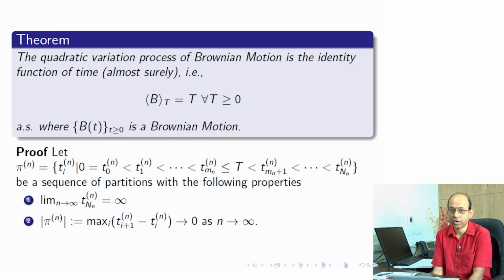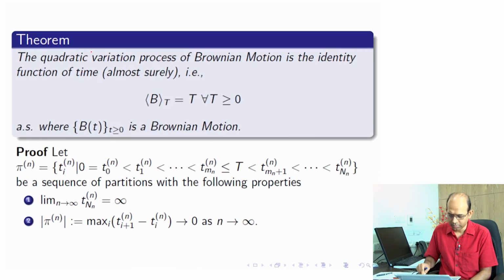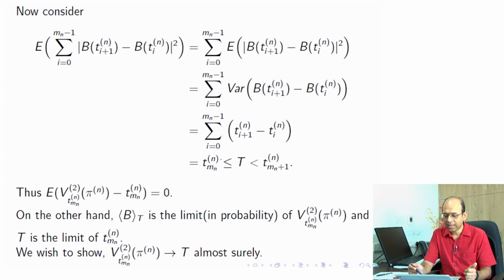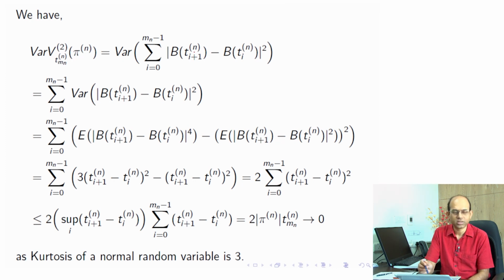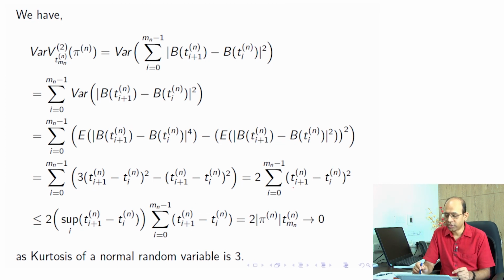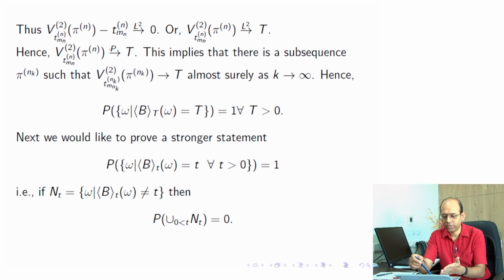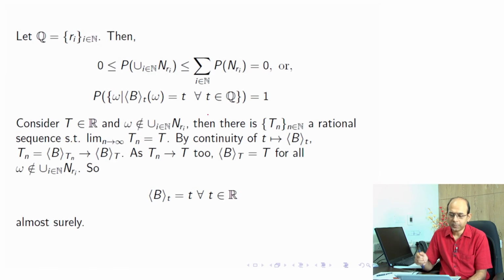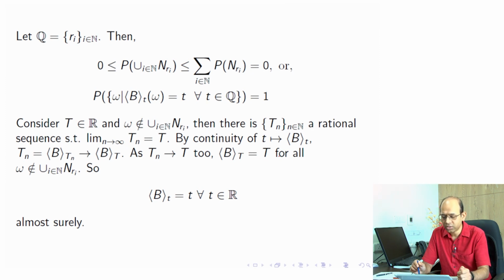Brownian motion and its martingale property - Part 2